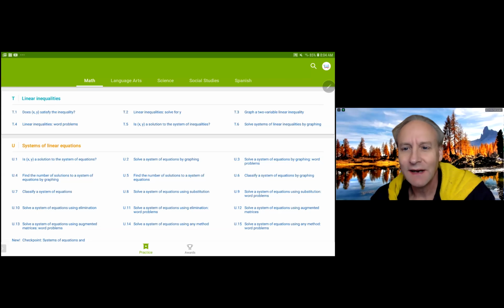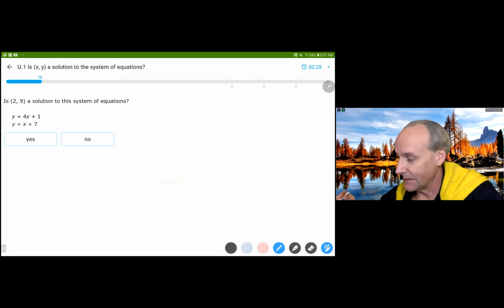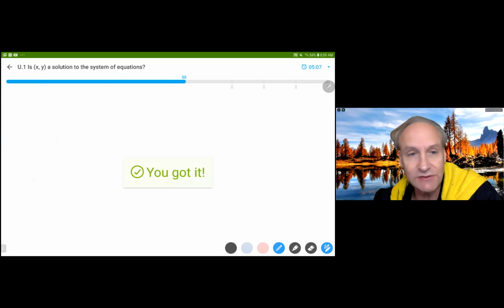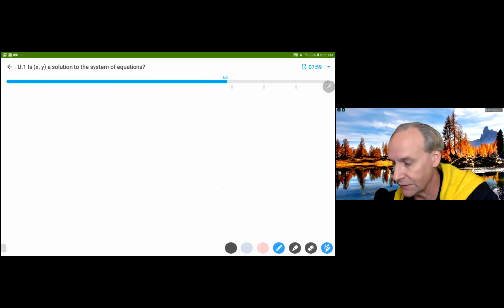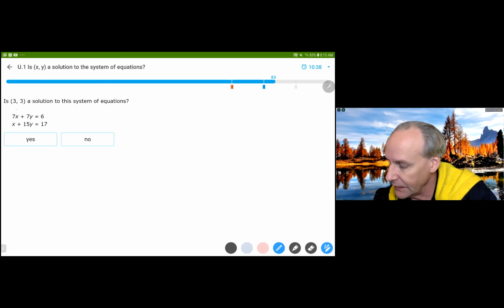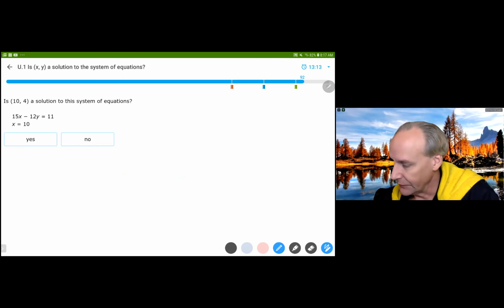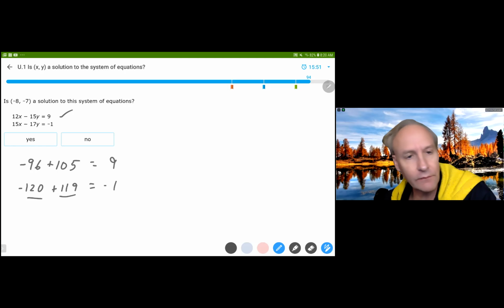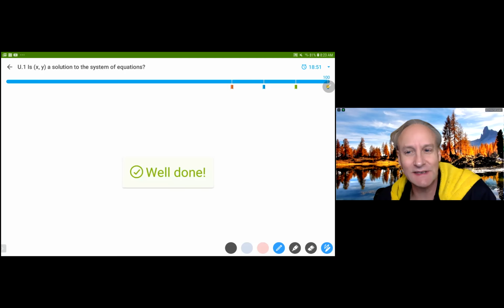IXL Algebra1 - U.1 Is (x,y) a solution to the system of equations?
Given a point (x,y) and a system of equations written in standard form or in slope intercept form, students are supposed to determine if the given point is a solution to the system.  (BOTH equations)